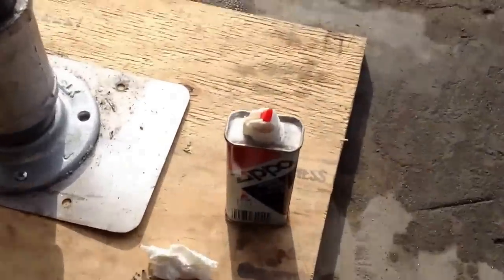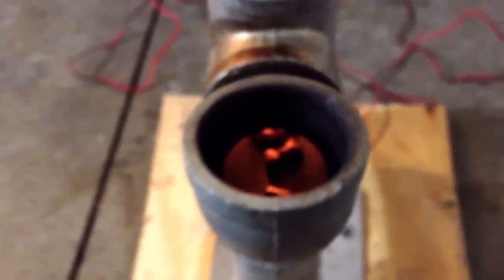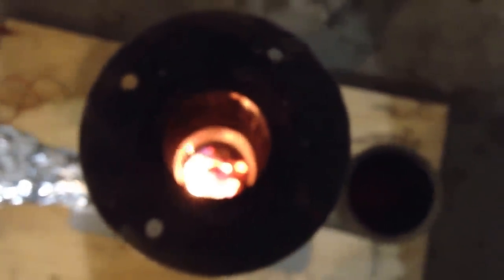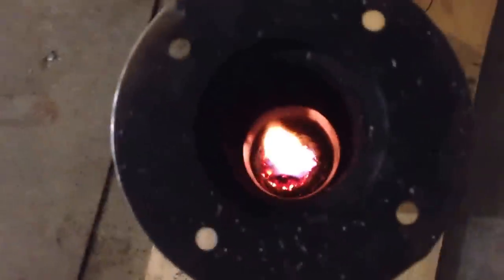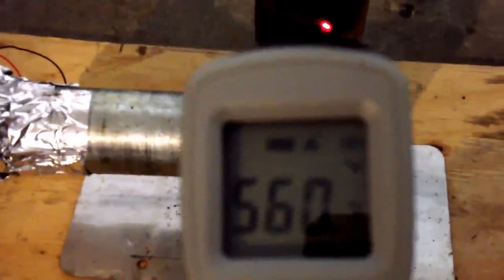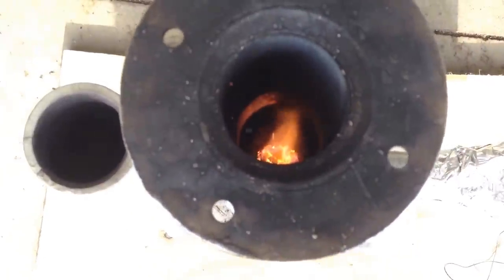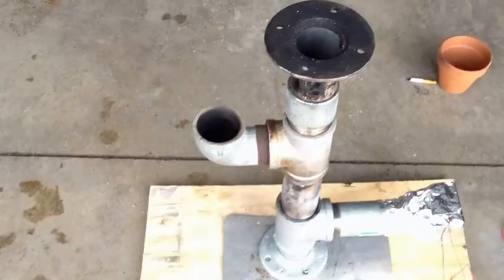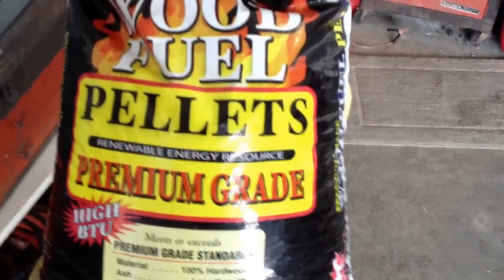Video #3 Pellet rocket stove working total tube burn in action temp readings and pellet usage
DIY Pellet rocket stove working total tube burn in action temp readings and pellet usage. I did not show in video, but I had to roll up expanded metal and insert it into the 2" pipe, and fill pellets into the center of expanded metal to get air to flow around the wood pellets. Just envision the pellets surrounded by expanded metal, I show how I did it in one of my gassifer videos above.